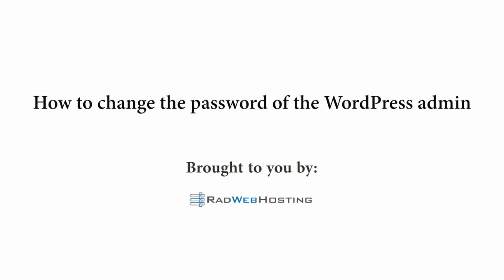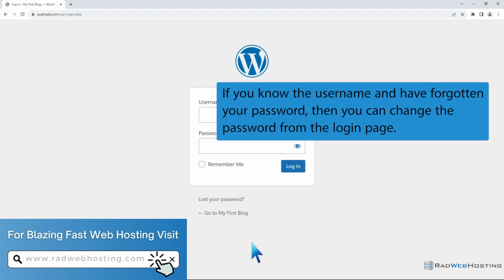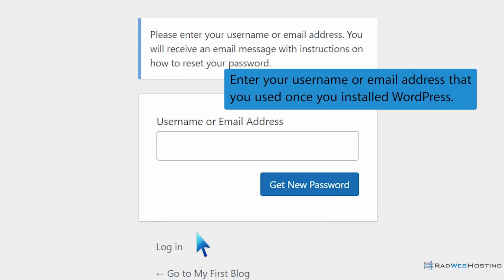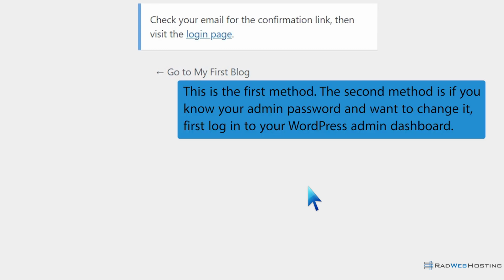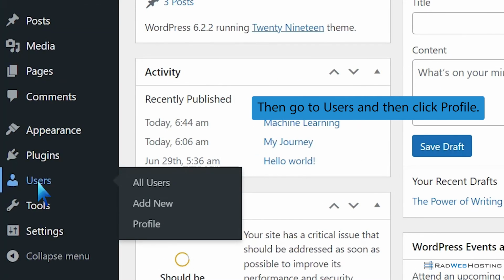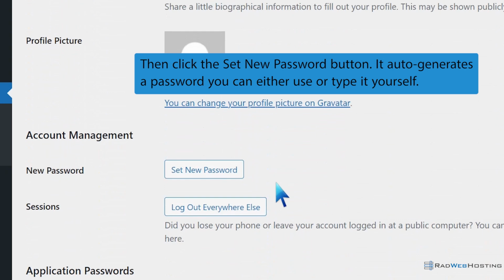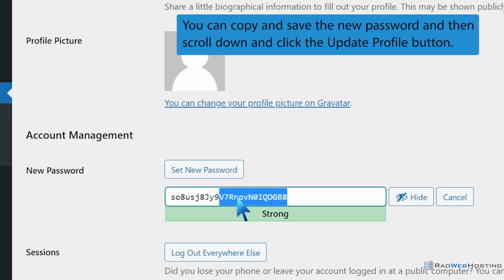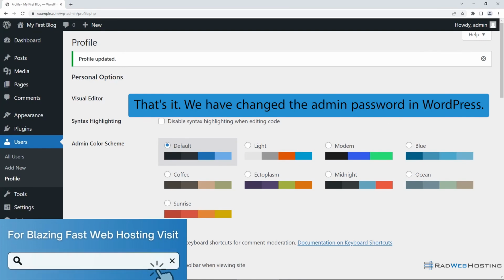How to Change the Password of the WordPress Admin - WordPress How-to - Rad Web Hosting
This video tutorial provides step-by-step instructions for how to change the password of the WordPress Admin user.